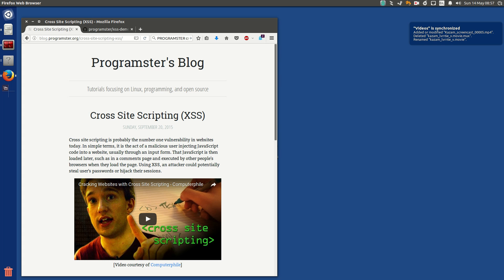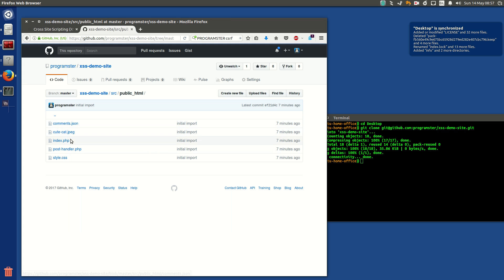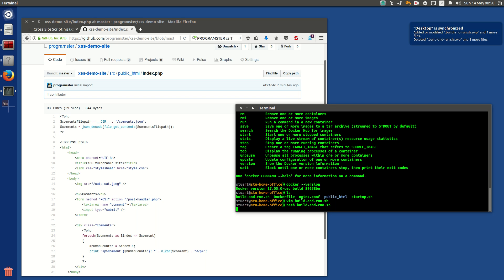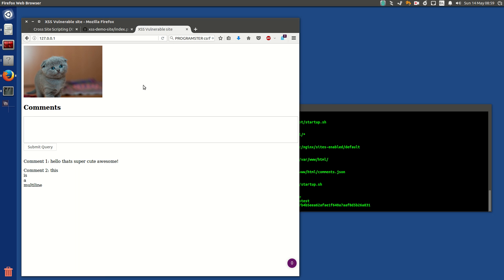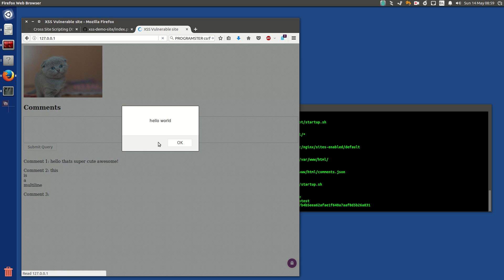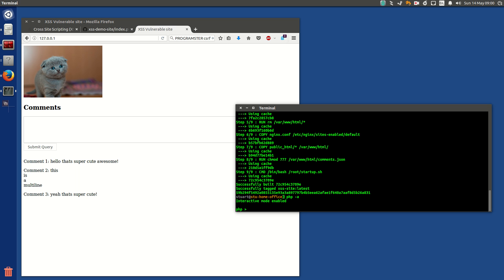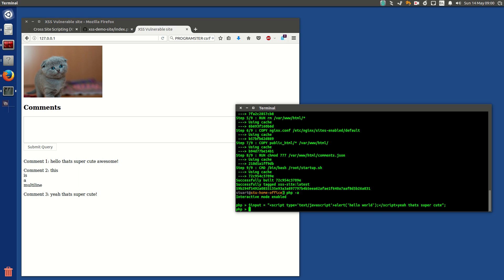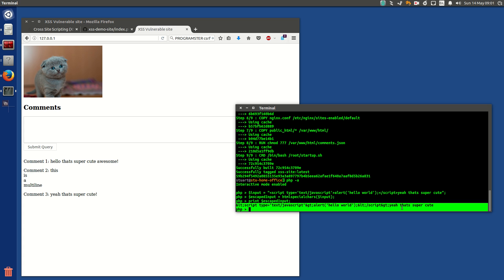xss demo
A demonstration of XSS and how you can play with it for yourself by running an insecure example site available on github: